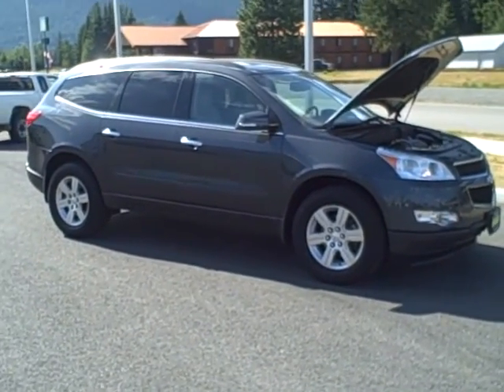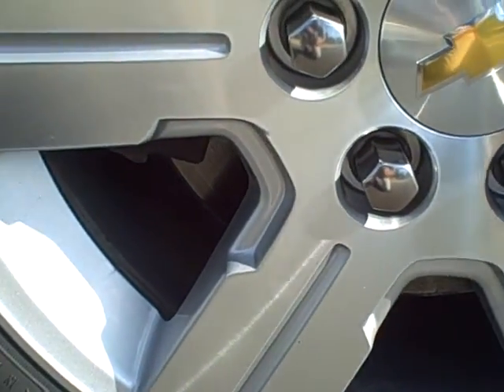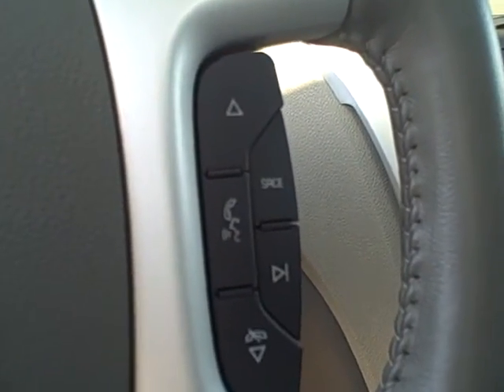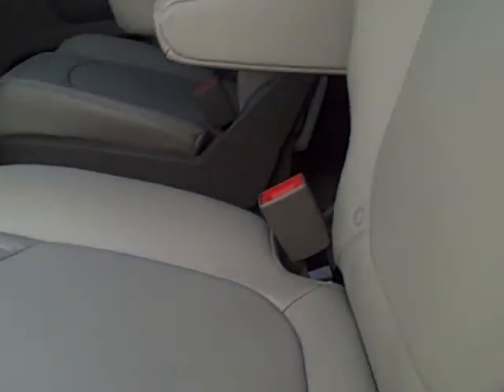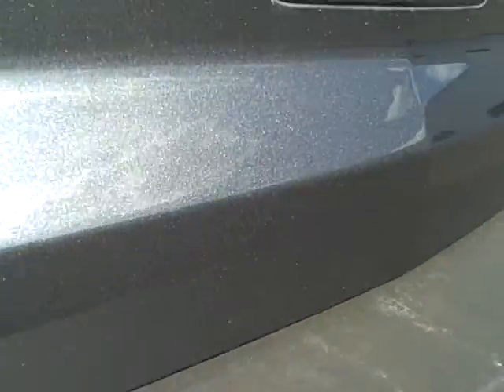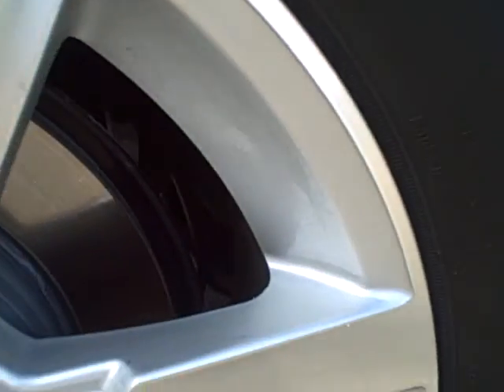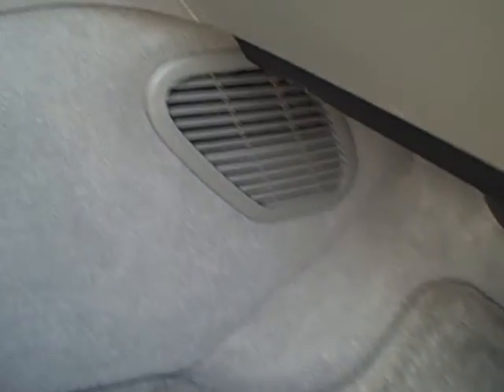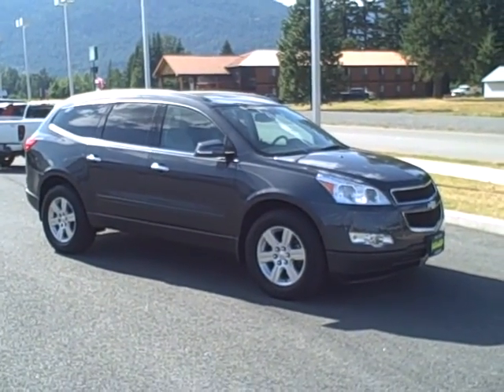2012 Chevrolet Traverse at Taylor and Sons Chevrolet in Sandpoint, ID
2012 Chevrolet Traverse at Taylor and Sons Chevrolet in Sandpoint, Idaho